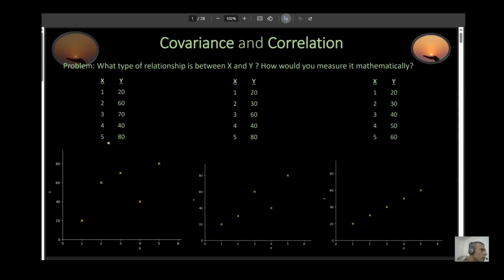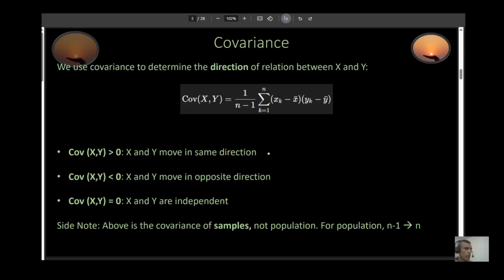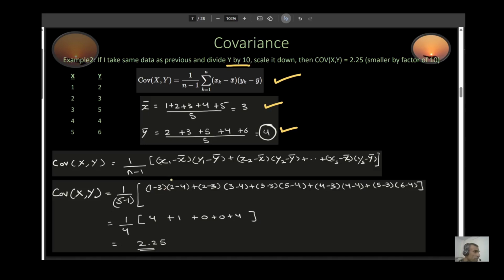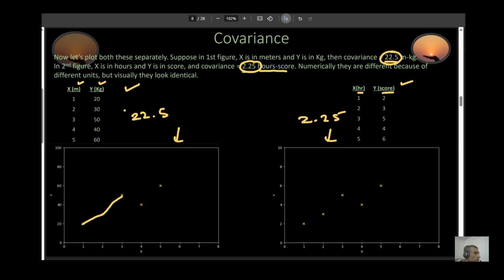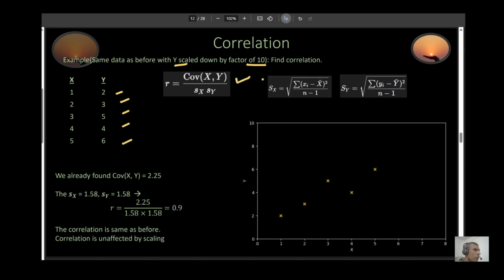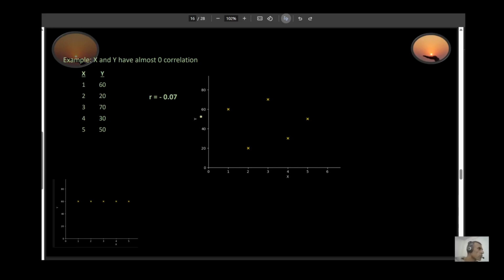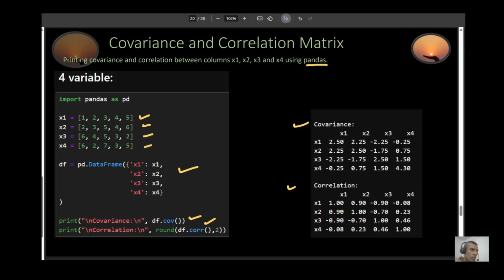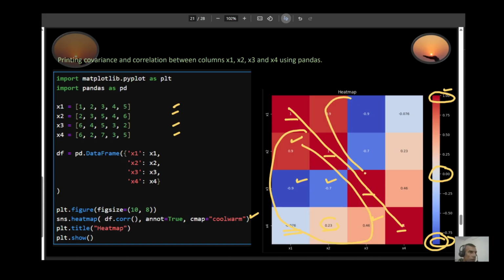6 Covariance + Correlation Matrix: Complete Explanation with 7 Examples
Here I explain Covariance, Correlation, Covariance Matrix, Correlation Matrix with 7 Examples